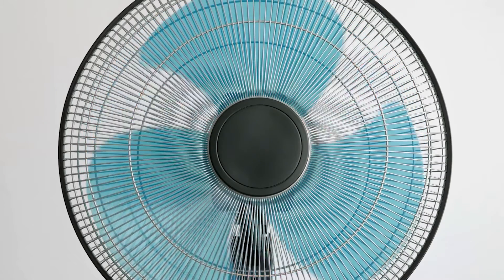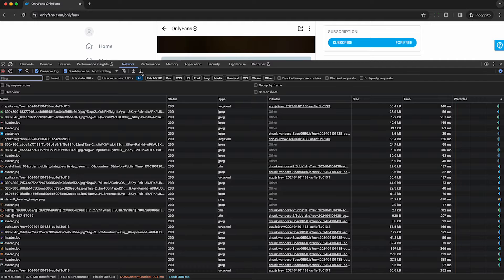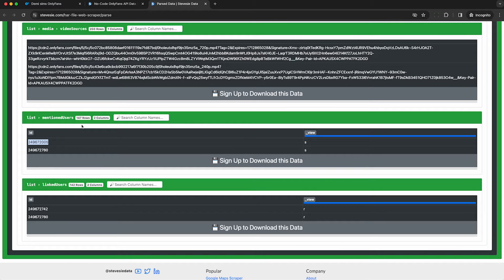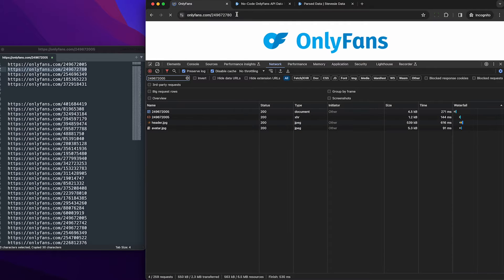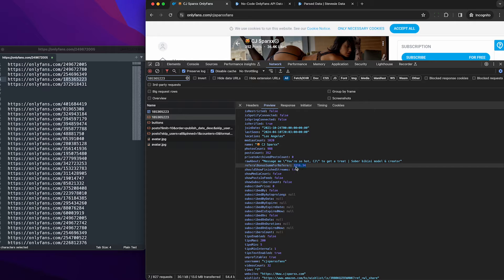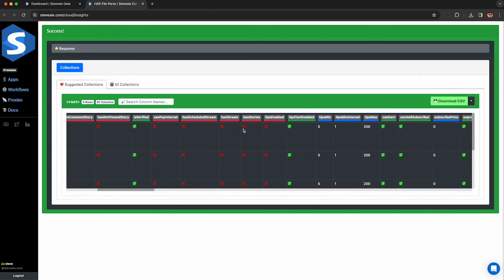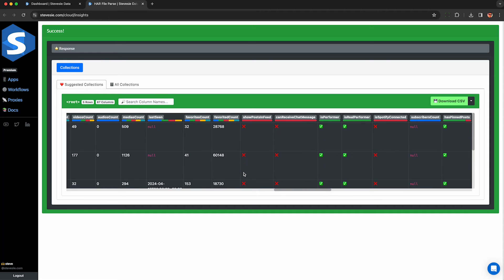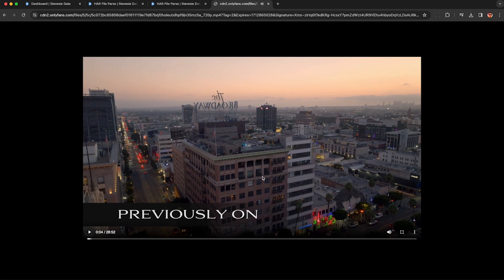No-Code OnlyFans API Data Scraping with HAR Files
If you're looking for an OnlyFans scraper or an OnlyFans API for downloading public data from, you're not going to find one. However, we can still scrape OnlyFans data legally from their website using HAR files.

The approach shown in this video allows us to "record" our interactions with OnlyFans as we browse through the data we want to scrape.

0:00 Scraping OnlyFans Data Legally
0:14 Visit OnlyFans Profiles
0:36 Record Network Traffic
1:08 Export & Parse a HAR File
2:00 Extracting User IDs from OnlyFans Posts
2:52 Scraping OnlyFans Profile Details
5:34 Data Extracted from Profiles
7:44 Data Scraped from Posts & Media